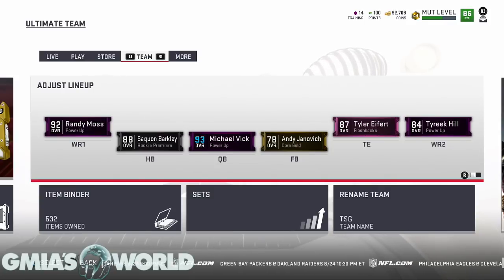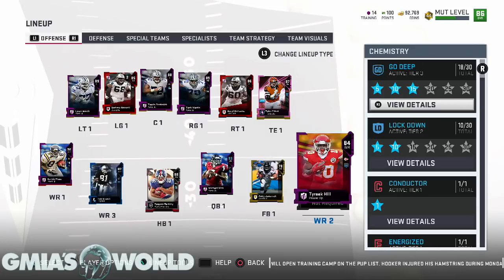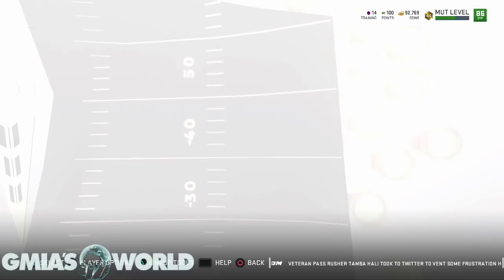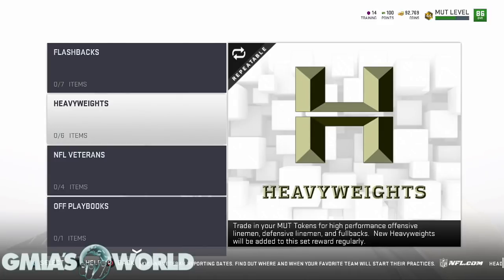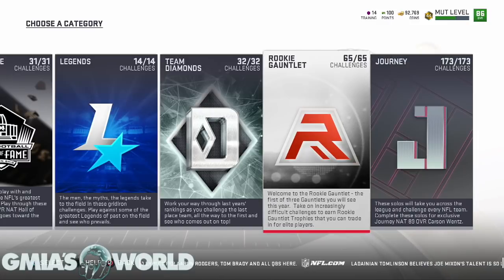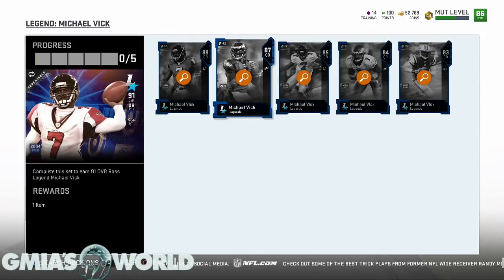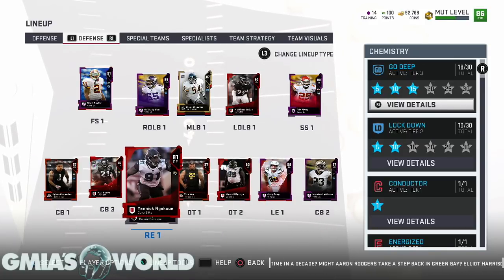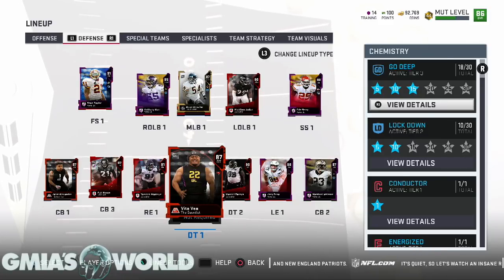HOW TO INVEST MONEY COINS AND TRAINING POINTS IN MADDEN 19 ULTIMATE TEAM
Subscribe for more Madden 19, Madden 19 Ultimate Team, Madden 19 Training Points Glitch Tips, Madden 19 Tips & Tricks, Madden 19 Ultimate Team Seasons Gameplay, Madden 19 Money Plays, Madden 19 strategy, Best Plays in Madden 19, Best Madden 19 Plays, How to play madden 19, How To Intercept Any Pass In Madden 19, Madden 19 Defensive Scheme, Madden 19 Offensive Scheme, Madden 19 Draft Champions Gameplays, Madden 19 MUT Squads Gameplay, How to not get Exposed in Madden 19 and more!→

HOW TO INVEST MONEY COINS AND TRAINING POINTS IN MADDEN 19 ULTIMATE TEAM | MADDEN 19 ULTIMATE TEAM when you learn how to HOW TO INVEST MONEY COINS AND TRAINING POINTS IN MADDEN 19 ULTIMATE TEAM | MADDEN 19 ULTIMATE TEAM you will create a dynasty in mut 19!

● Madden 19 - How to build your Madden 19 Ultimate Team for free!(MUT 19 FREE Tips & Tricks)

GmiasWorld is the #1 source for all your Madden 19 Ultimate Team Tips! Subscribe to GmiasWorld for more Madden 19 Ultimate Team as we bring you more Madden 19 Ultimate Team Tips & MUT 19 Tricks to help build your Madden 19 Ultimate Team squad the highest level and Madden 19 Ultimate Team Coin Making Tips to make you a Madden 19 MUT 19 Millionaire in no time. GmiasWorld will upload daily Madden 19 Ultimate Team content including Madden 19 Ultimate Team PowerUp and Madden 19 Ultimate Team Training points tips! GmiasWorld will also post full gameplay of Madden 19 Ultimate Team Seasons including Madden 19 Ultimate Team Weekend League/MUT 19 Champions Gameplay, as well as Madden19 Ultimate Team Draft Champions and Madden 19 Ultimate Team FREE building tips to get your Madden 19 Ultimate Team to 99 Overall Team Glitch Status starting DAY 1!